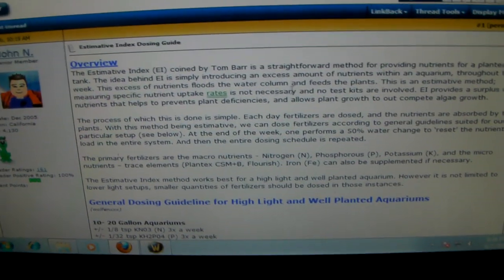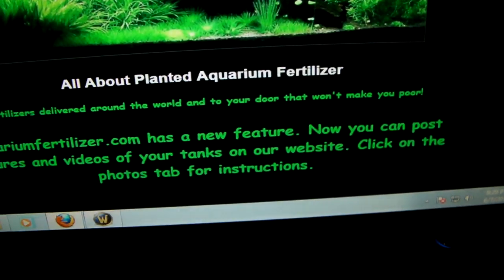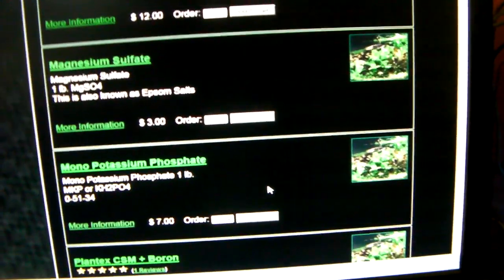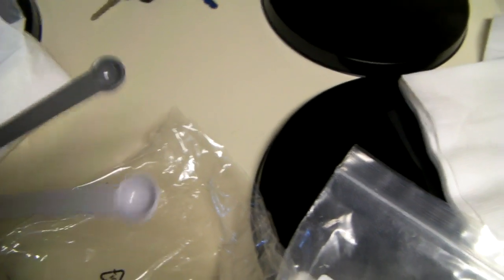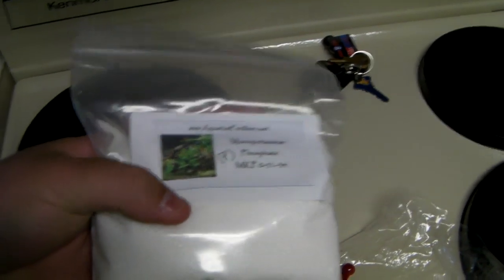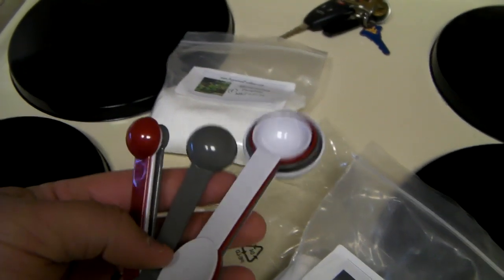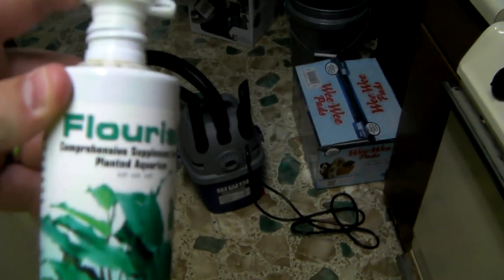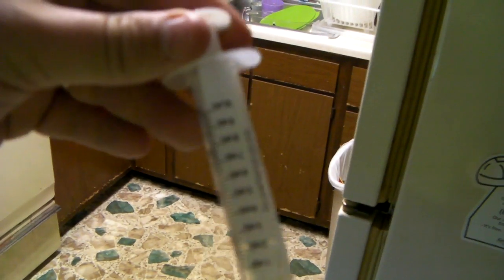EI dosing HOWTO Planted Tank Fertilization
Title says it all. This is how I understand it...